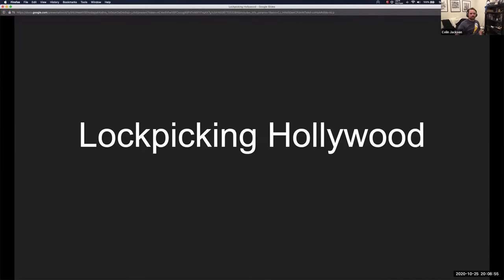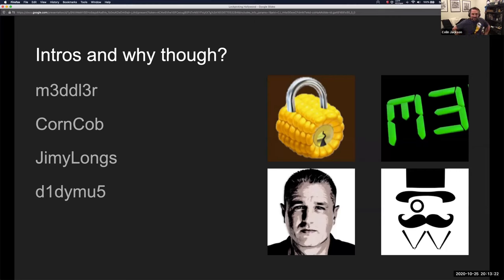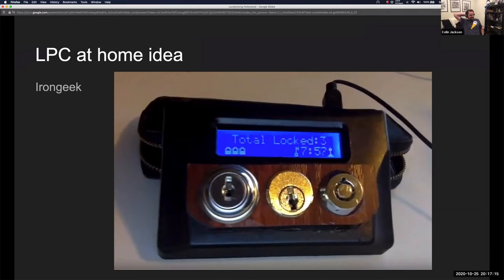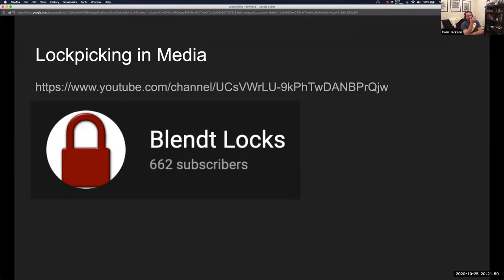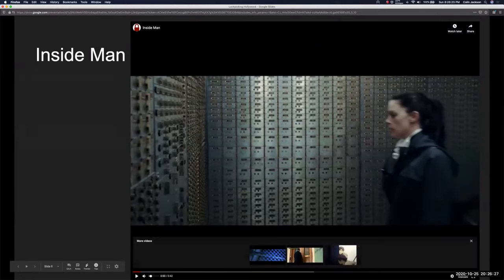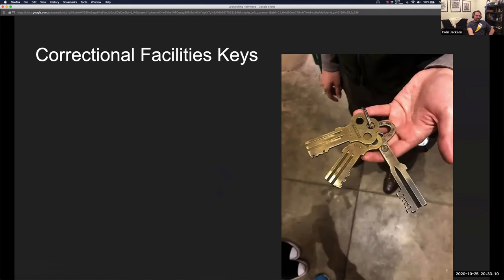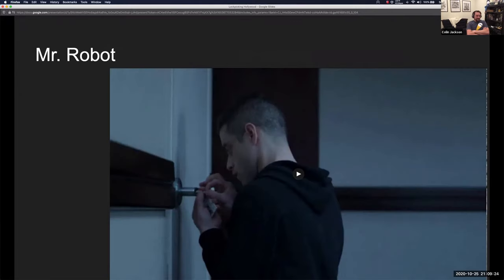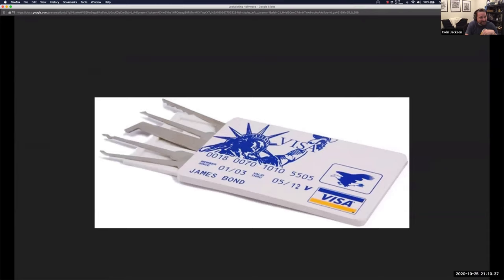SAINTCON 2020 - Lockpicking Hollywood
Colin Jackson convenes with some Lockpicking masters like m2ddl3r, CornCob, and JimyLongs, to critique some of Hollywood's best and worst moments from popular and obscure movies and TV shows.